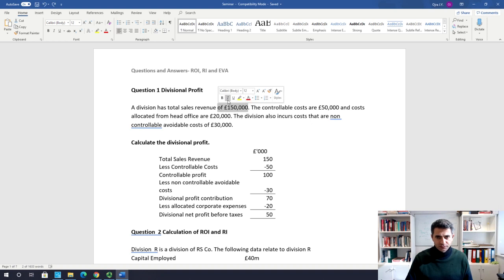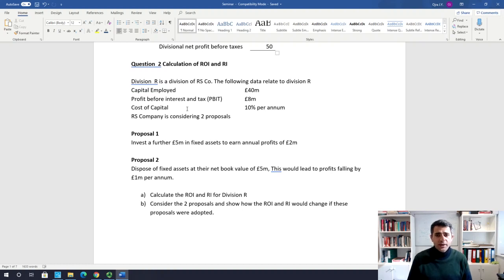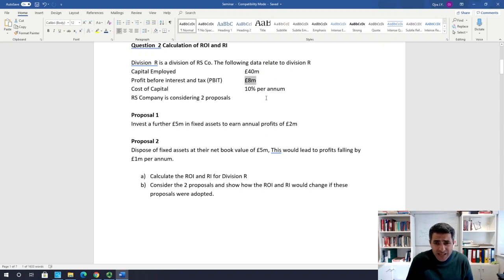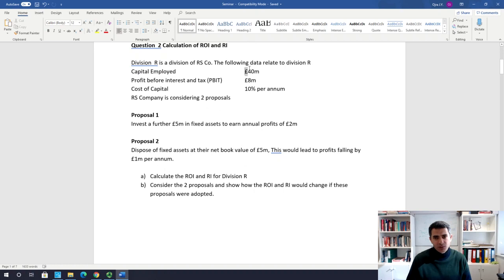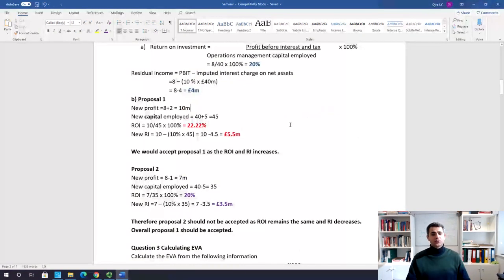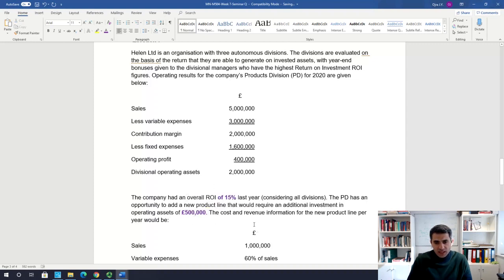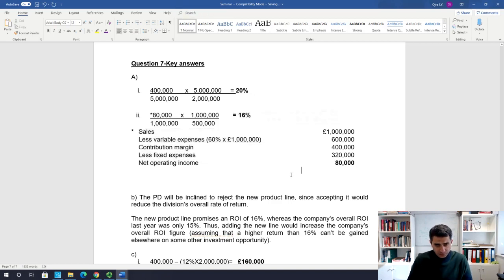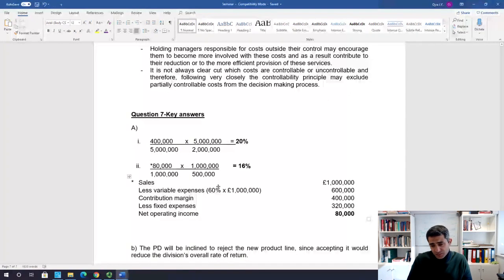ROI and RI Solved examples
Calculating Return on Investment and Residual Income. Simple steps used.